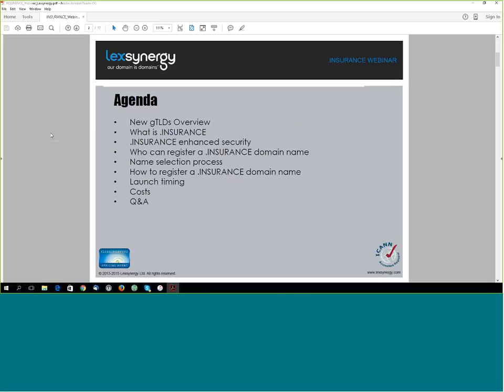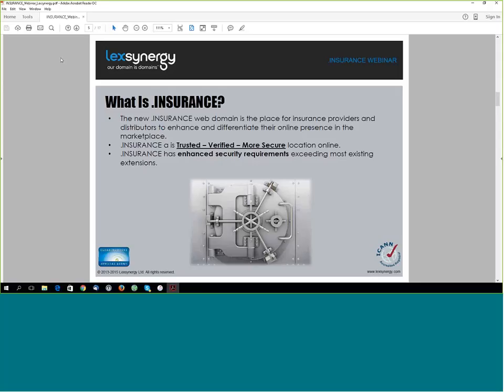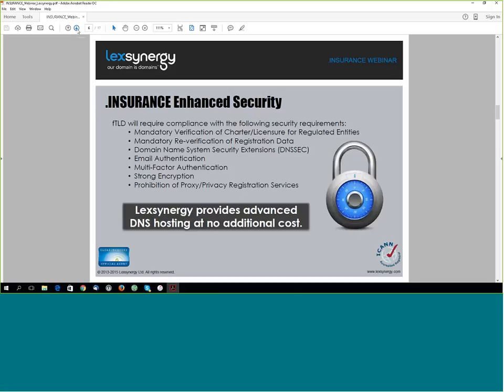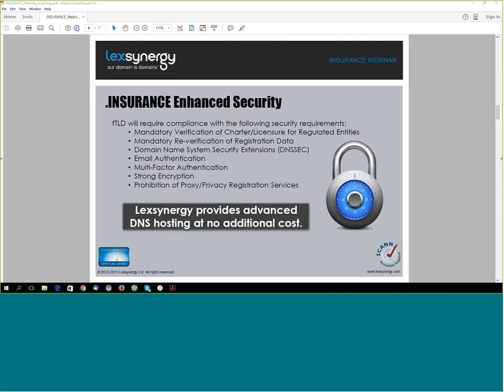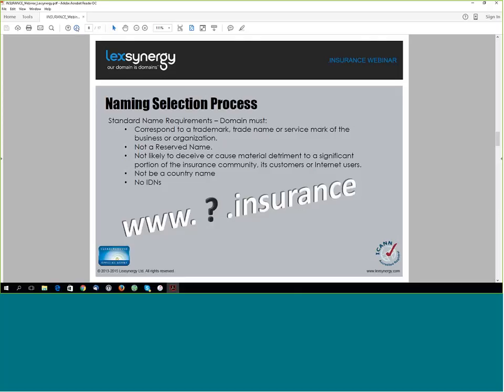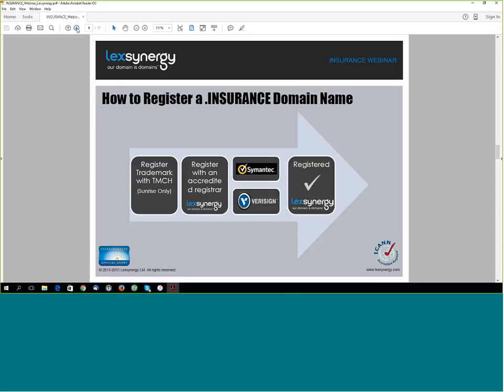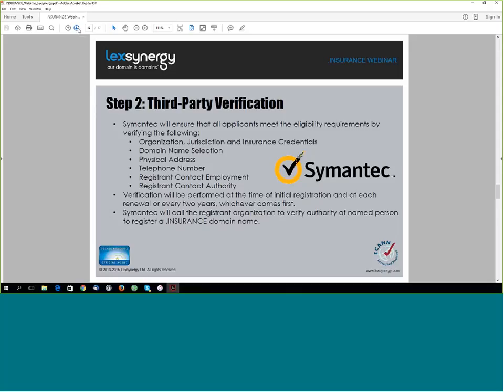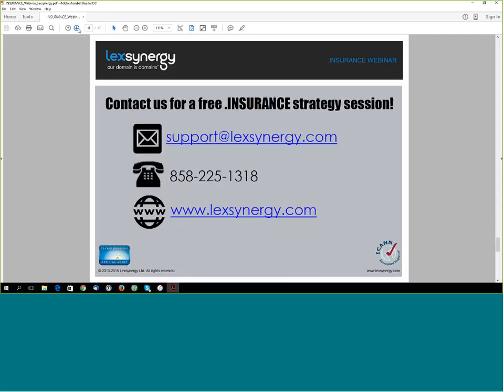Lexsynergy Webinar Series - .INSURANCE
Learn about the full registration and verification process for a .INSURANCE domain name.